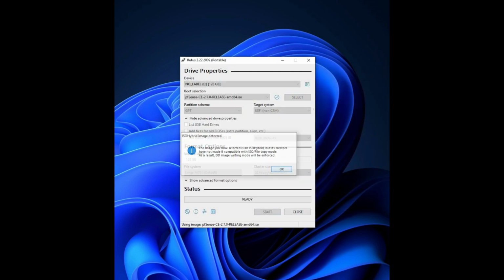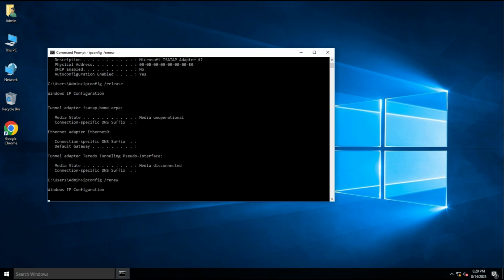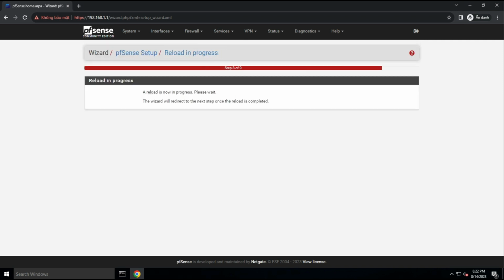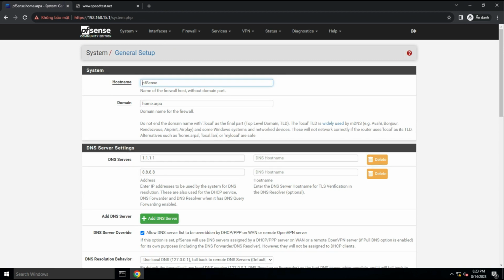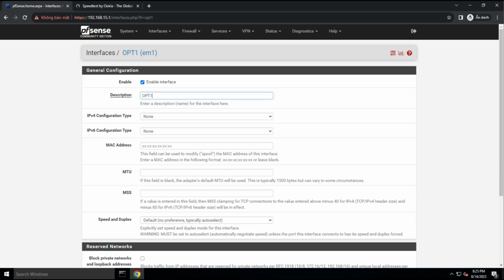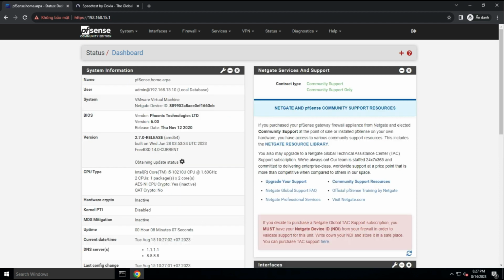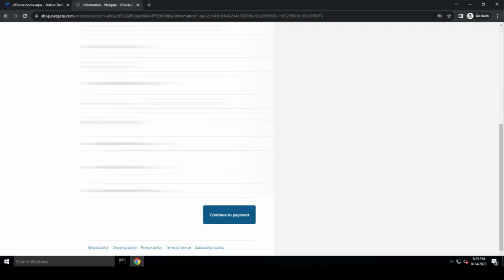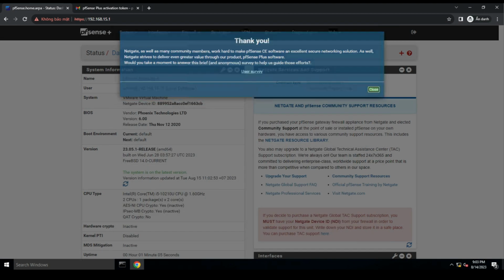Homelab Tutorial: How to setup, config load balancing and upgrade pfsense to pfsense plus for free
This video will help you step by step install and config pfsense
All the command in this video:
ipconfig /all
ipconfig /release
ipconfig /renew